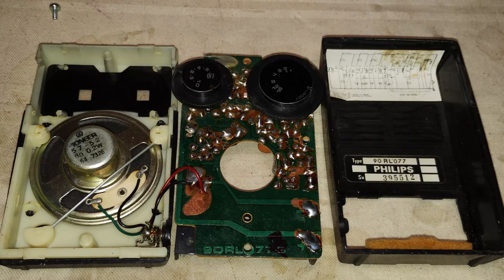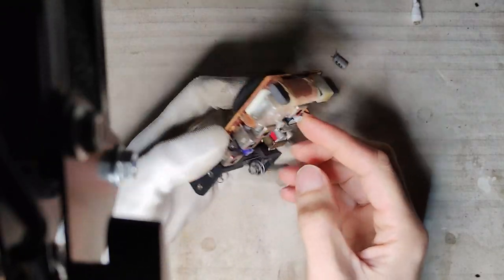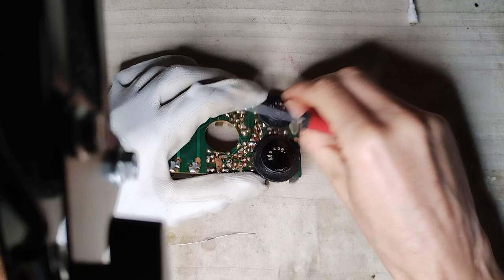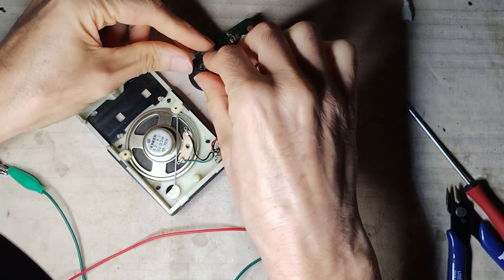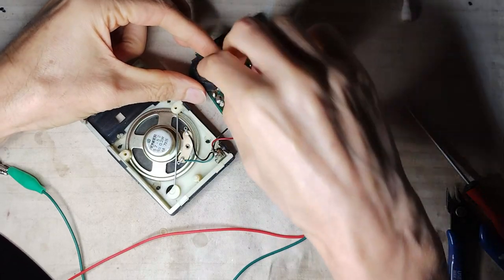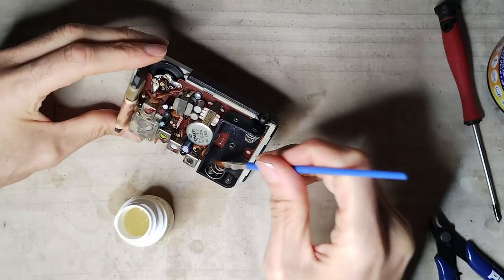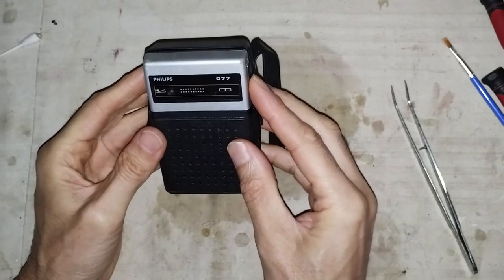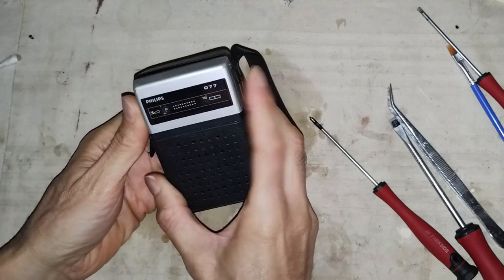DG’s Practical Notes, U#1 Philips 90RL077, 1973-1975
This work is published with NO GUARANTEE AT ALL, OF ANY KIND.

(00:00) - Front cover
(00:10) - Table of context
(00:37) - Schematic diagram
(01:00) - Initial test
(02:20) - Refurbishment
(11:20) - Another test
(13:06) - Knobs
(14:15) - Putting it back together
(14:54) - Battery compartment (corrosion)
(18:25) - Another test
(19:53) - Leaky electrolytic capacitors
(20:42) - Reveal
(21:21) - Back cover